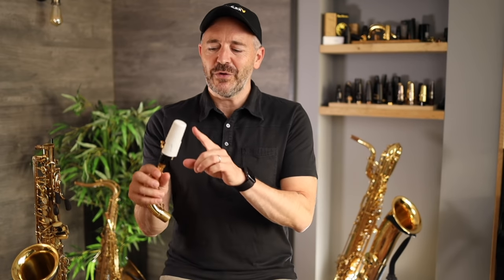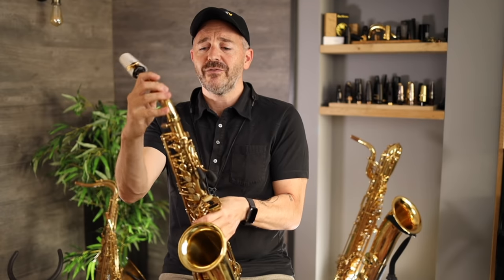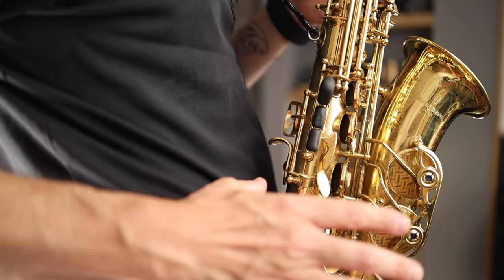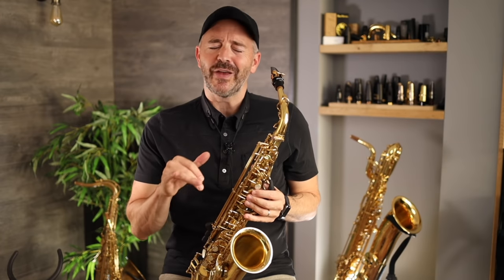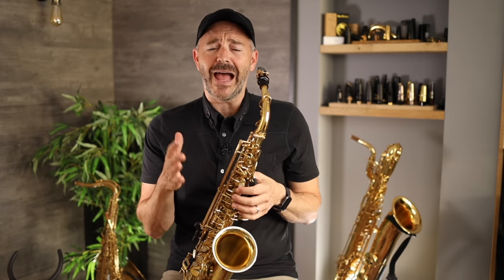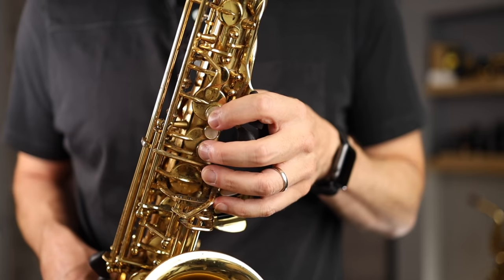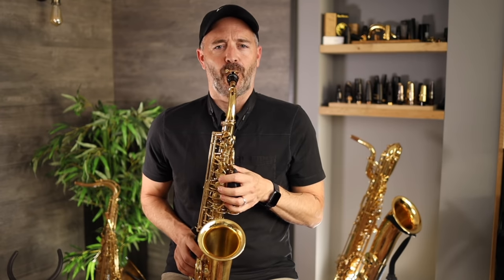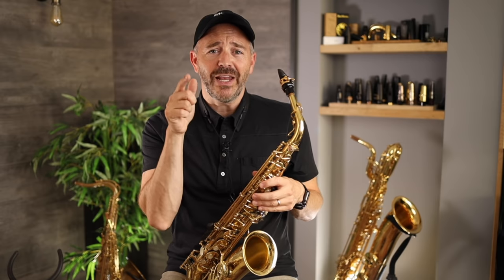Beginner Saxophone Lesson 3 - Setup, Ideal Hand & Body Position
Jay Metcalf gives a lesson on the correct setup, posture and hand position when playing the saxophone.